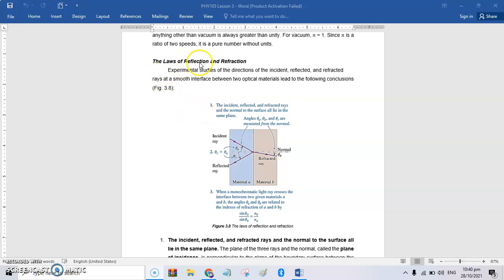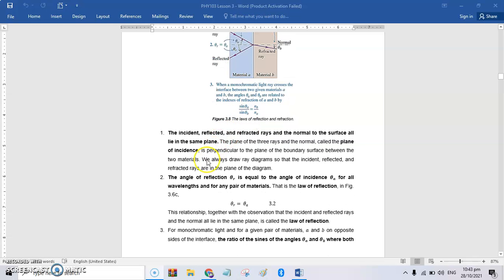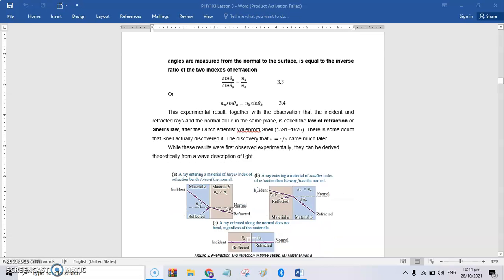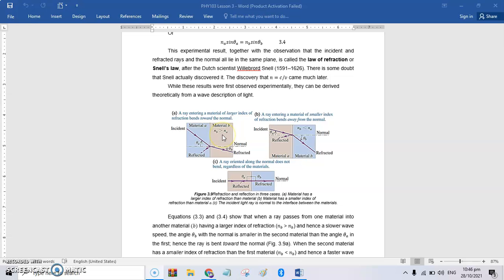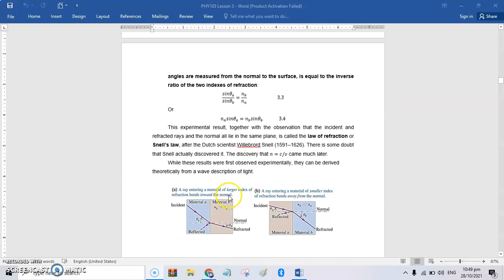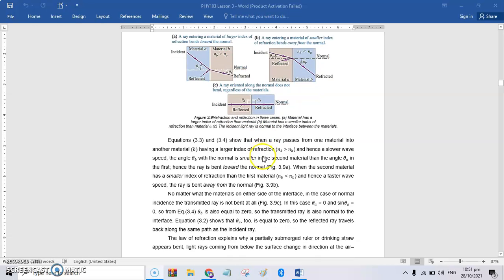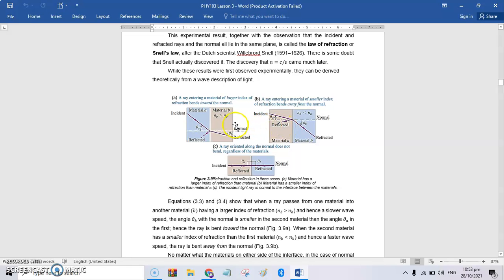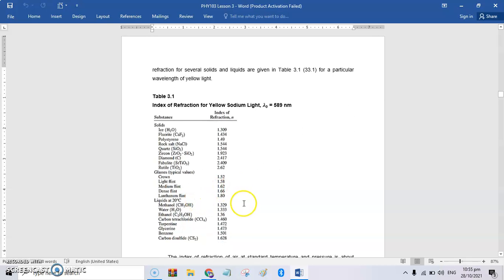PHY103 lesson 3 part 3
The Nature and Propagation of Light